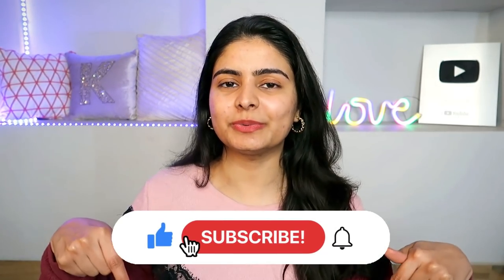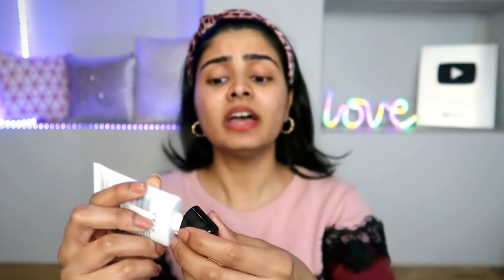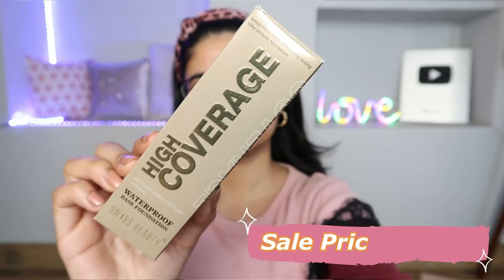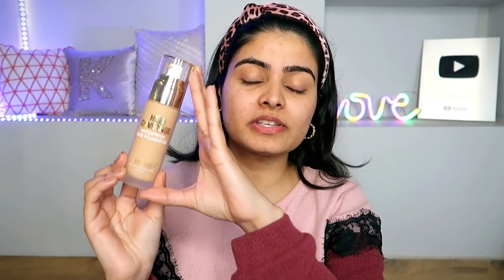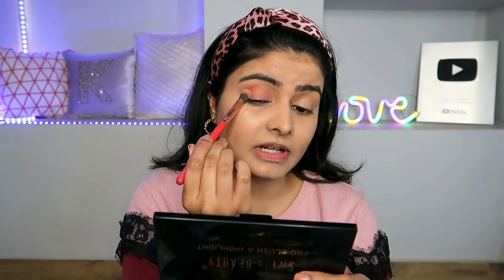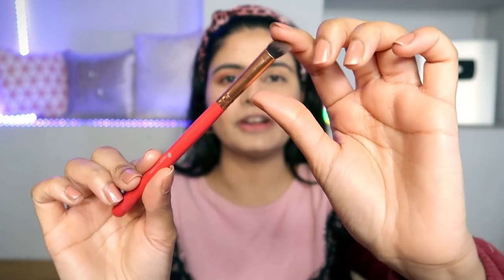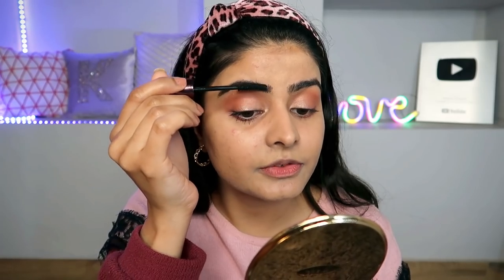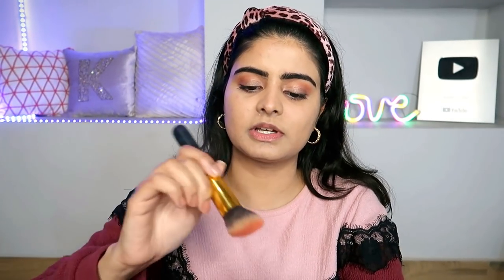Date Night Makeup using 5 *AFFORDABLE* Products Only | Kashika Chauhan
Buying Links :

Valentine Makeup Look using Affordable Makeup | Date Night Makeup
Plum: Kashika15
E'clat: Kashika20
Qurez: Kashika15